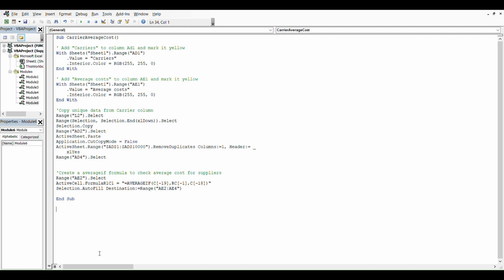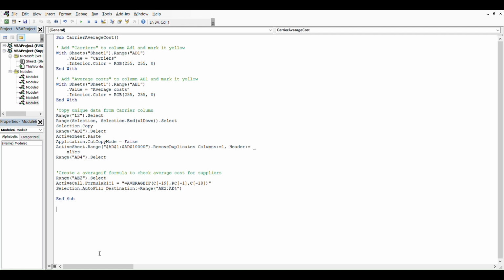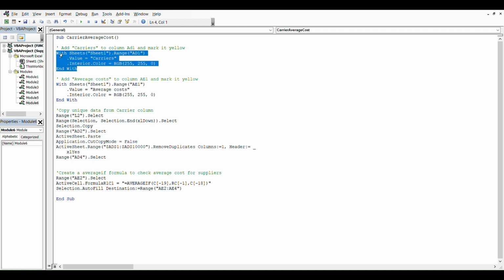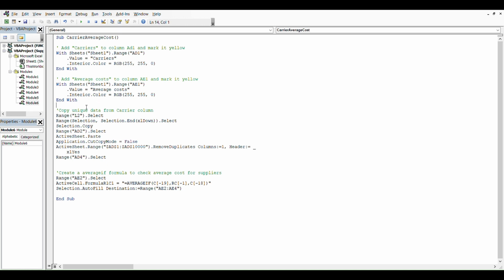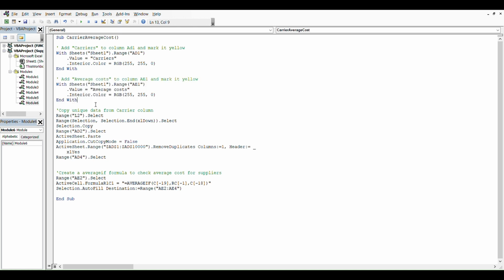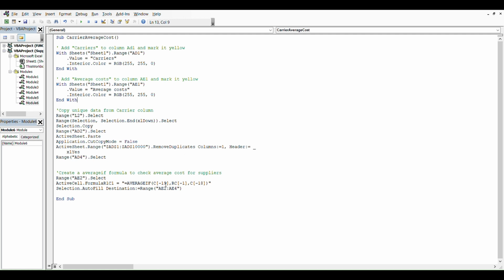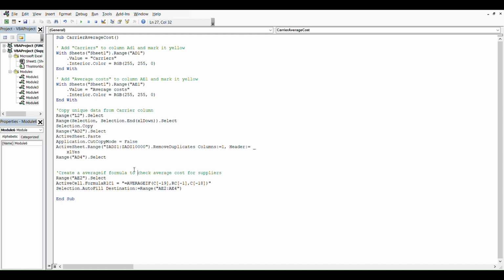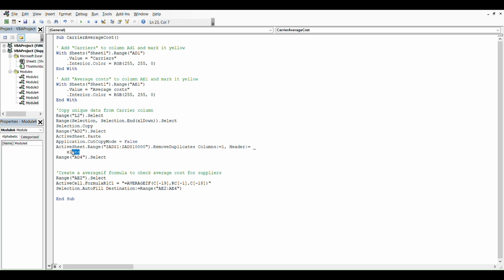Supply Chain Analysis 39 VBA Automatization 14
Hi Everyone,

Let's try to check average cost per Carrier